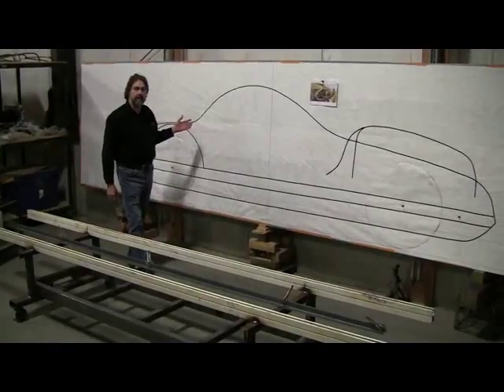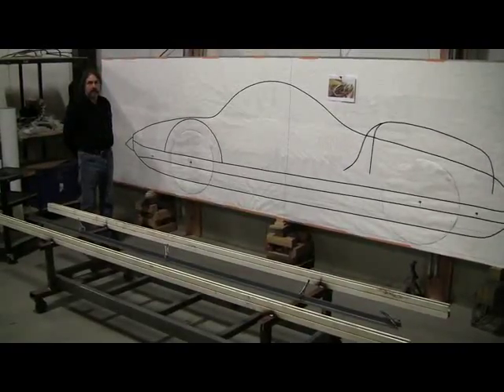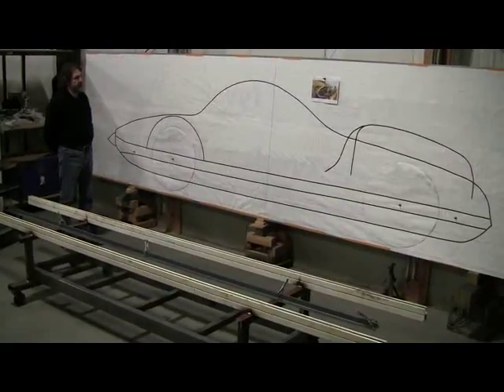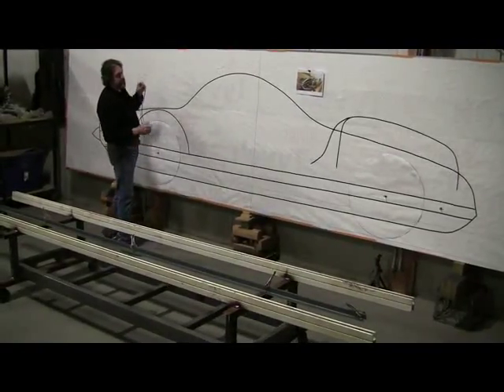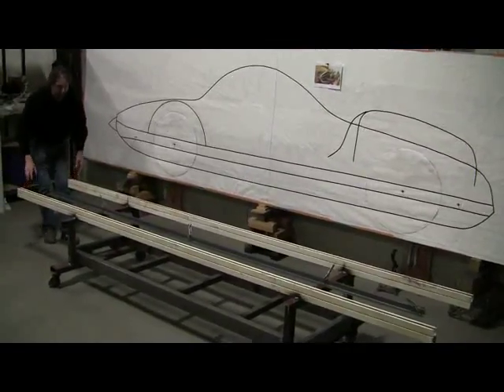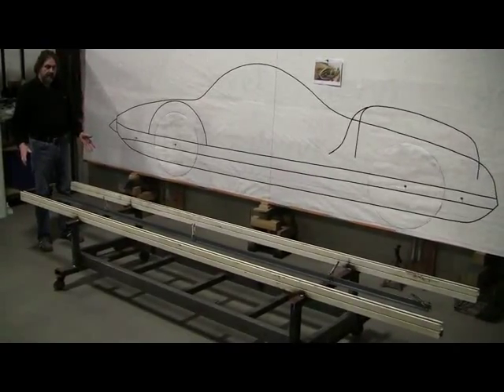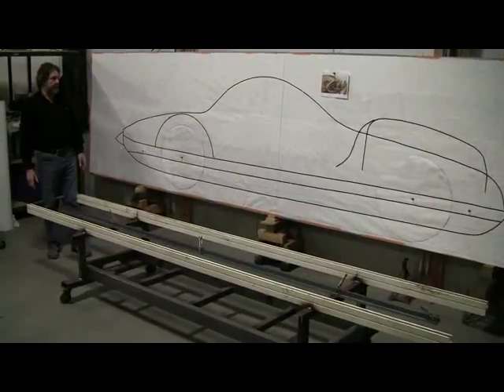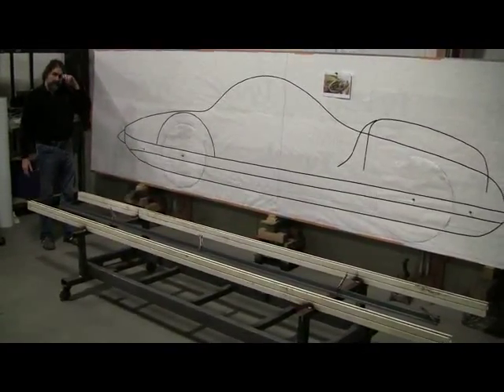Full Scale Drawing & Wire Form Buck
Fullscale drawing and wireforming
Here is a new video we just finished which explains how we make a fullscale drawing and how it will then be turned into a fullscale handbent wireform buck. We also showcase in the video the platform the wireform buck will be constructed on, and how the system all works together to insure accuracy and symmetry. We are evolving this system with each wireform we construct. We believe this method takes the mystery out of the buck building problem and our goal is to help shapers everywhere unlock their creativity. for information about the current sale on our coachbuilding classes that is available for a limited time only.